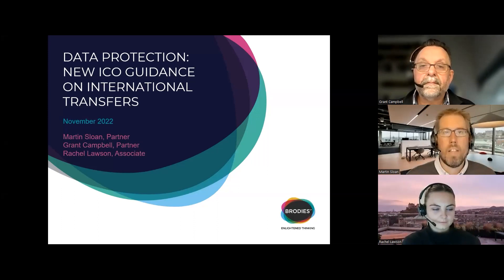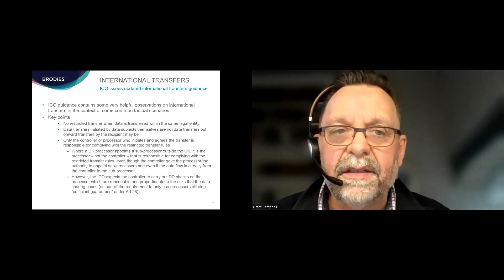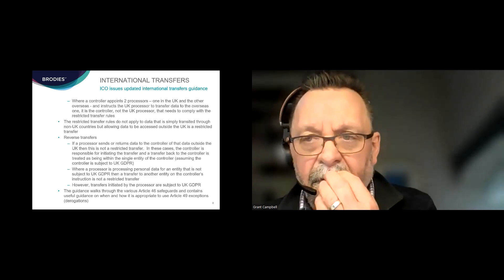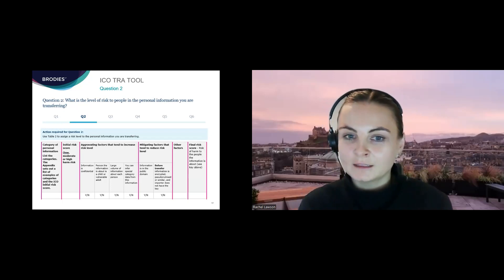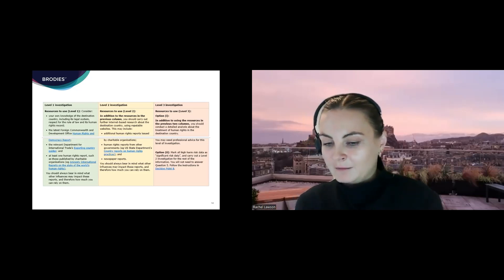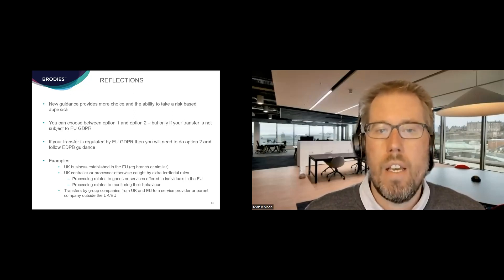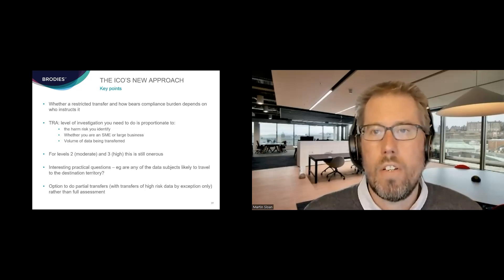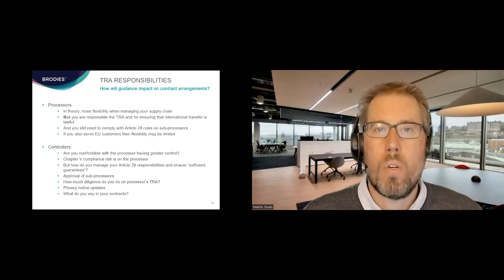Data Protection New ICO guidance on Transfer Risk Assessments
The Information Commissioner's Office has now published its finalised guidance on conducting transfer risk assessments on international data transfers following the Schrems II decision. The ICO has also published a new TRA tool to help organisations carry out transfer risk assessments.
In our special Data Protection Update webinar, we covered:

an overview of the finalised guidance, including key changes from the ICO's draft guidance;
how to approach transfer risk assessments;
how to use the ICO's TRA tool; and
how the ICO's finalised guidance interacts with the current European Data Protection Board guidance on international transfers under GDPR

Speaker Biographies:
Martin Sloan
Martin is an experienced lawyer specialising in IP, Tech and Data. He combines technical knowledge with an interest in understanding his client's business to provide pragmatic advice and practical solutions.
Martin's expertise includes technology procurement, IT outsourcing, business process outsourcing,  commercial contracts, intellectual property, data protection, ePrivacy and cyber risk. Martin regularly helps clients in relation to the legal and commercial risks relating to the development and use of new technology, such as cloud-based services, and projects involving AI, blockchain and big data.
Martin works with clients across a range of sectors including financial services, media, food and drink, charities and the third sector, and the public sector. Martin also advises technology businesses and innovative tech start-ups, including fintech and adtech.

Grant Campbell
Grant is a highly experienced commercial lawyer of over 30 years' standing and is head of the commercial practice at Brodies. He is recognised as a specialist in outsourcing, technology, IP and information law and combines his wealth of experience with strong communication skills and a proactive and pragmatic approach.
Both an advisory and transactional lawyer, Grant acts for clients in drafting and negotiating contracts for major outsourcing and technology deals (representing both customers and suppliers) and also advises on data protection projects, involving data sharing, data structuring, international transfers and cyber issues.
Grant works with major clients in a variety of sectors including manufacturing and engineering, aviation and space, energy, oil and gas and transport servicing their activities in the UK and abroad. Grant has a particularly deep knowledge of the facilities management sector where he acts for a number of clients and acts as principal advisor to his clients in major deals both here in the UK and in the US.

Rachel Lawson
Rachel joined the Commercial Services Division at Brodies as a solicitor in March 2020.
Since qualifying, Rachel has built up experience in advising clients in the private, public and third sectors on commercial contracts, information laws and intellectual property law. Rachel particularly enjoys giving advice on data protection matters including auditing, reporting, complex data sharing arrangements and overarching day-to-day compliance.